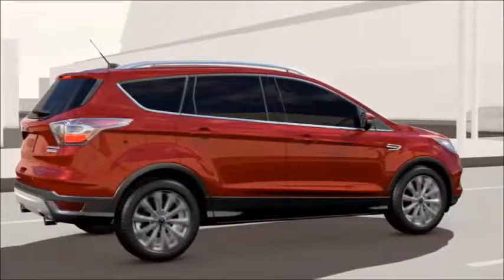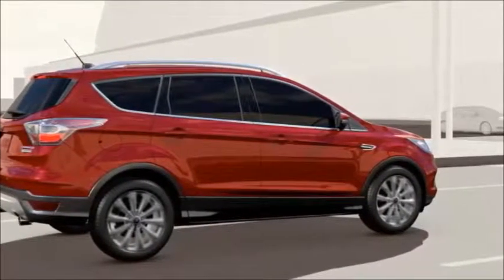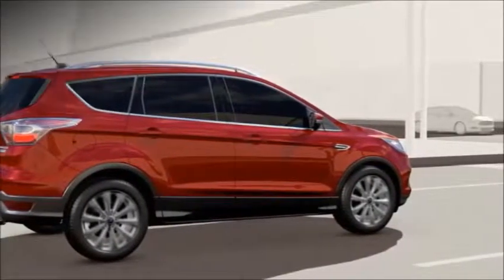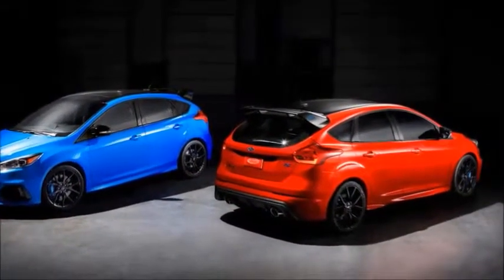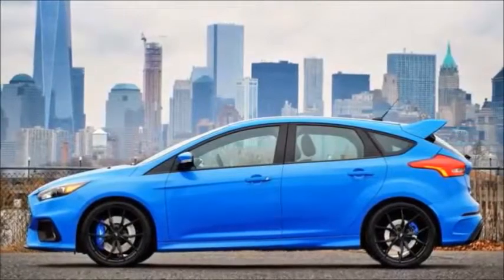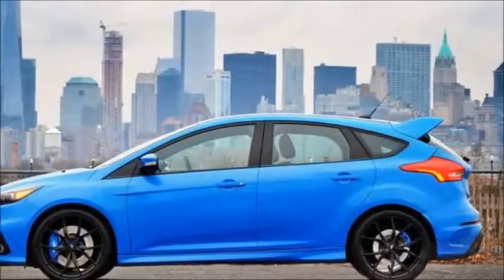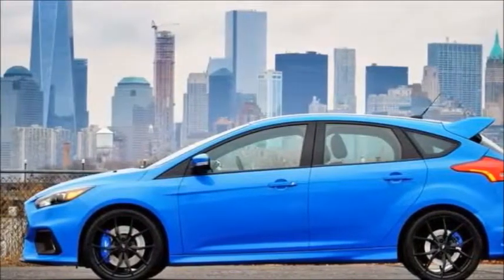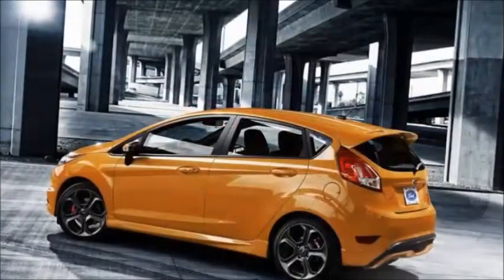2018 Ford Focus in Depth - As American as Apple Pie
Built on the outskirts of Detroit—for another year or so—and with a well-deserved spot in driveways across the country, the Ford Focus is as American as apple pie. During its journeys, the Focus has accumulated many gifts, and it has bestowed them on the American consumer; among them are lithe handling and impressive fuel efficiency. Unfortunately, these gifts come with some compromises. The Focus is outclassed by larger rivals that offer more passenger space, larger cargo holds, and more modern features. Still, it’s an easy car to recommend, and its two body styles—hatchback and sedan—offer broad appeal. There are even high-performance ST and RS versions and a plug-in electric model, but we review those models separately.What’s New for 2018?
Only a few changes are made to the Focus for 2018, and the big news is a shuffling of available colors: Blue Candy, Kona Blue, Race Red, and Ruby Red are dumped in favor of four metallic shades: Blue, Hot Pepper Red, Lightning Blue, and Outrageous Green. The other style-related change is that the SE EcoBoost Appearance package is now the SE Appearance package and is available on all SE models regardless of engine choice. The rest of the updates actually involve reducing equipment on S, SE, and SEL models. These changes include two-way adjustable headrests that replace last year’s four-way adjustable units, the deletion of the turn-signal indicators on exterior mirrors of SE trims, the deletion of rear-seat floor mats in S models, and the disappearance of the auxiliary input jack and door-release handle ambient lighting elements in all models. SE and SEL models no longer come equipped with a driver’s-side seatback map pocket, and the single-disc CD player has been removed from S and SE models.
What Was New for 2017?
The Focus lineup became a bit simpler than before due to the elimination of certain configurations, including (sadly) our favorite, the hatchback with the 2.0-liter engine and a manual transmission.